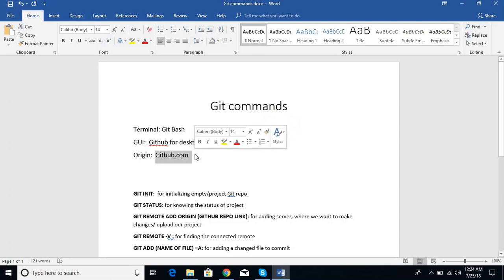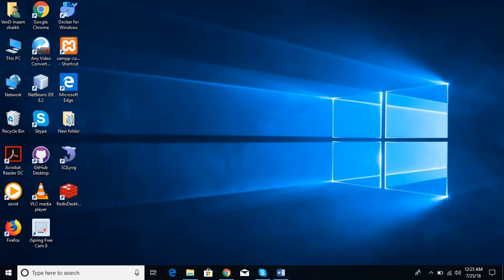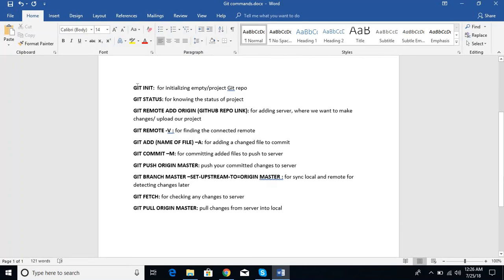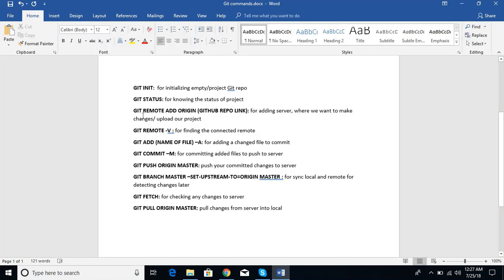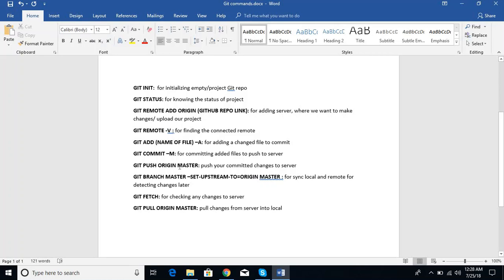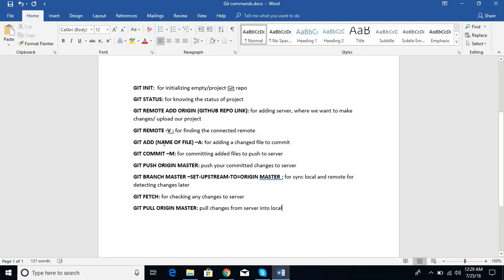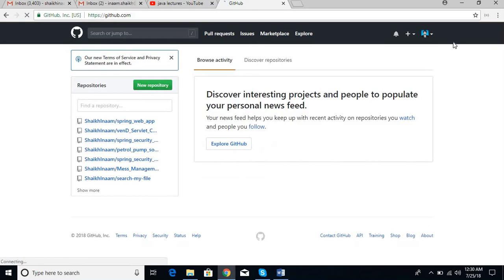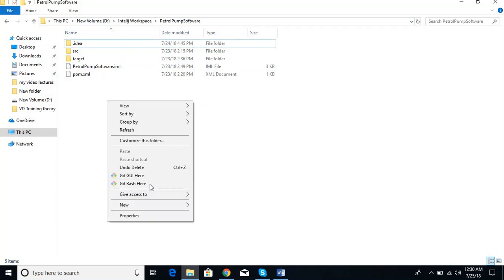Git-bash GUI commands and Git-hub Repository part 1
Git BASH is a bash shell for use on Microsoft Windows systems, to enable the git repository functions on that platform.
Git Bash for Windows is a package that is comprised of two parts:
git: It is a version control system (VCS) which tracks the file changes, commonly used for programming in a team setting.
bash: It is a unix shell command line interface commonly used in different linux machines.